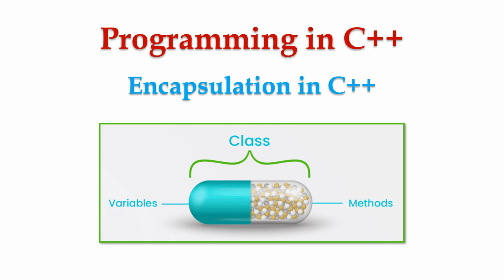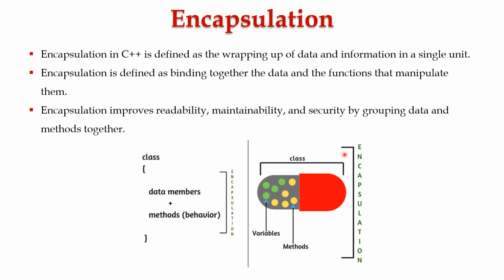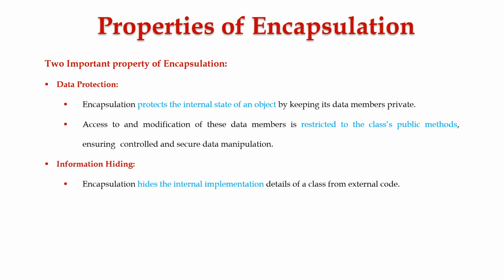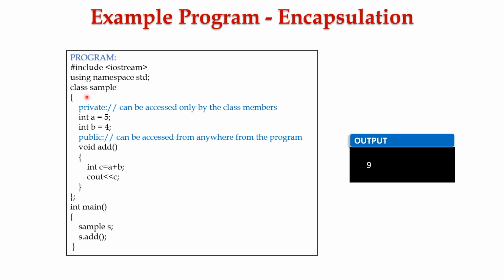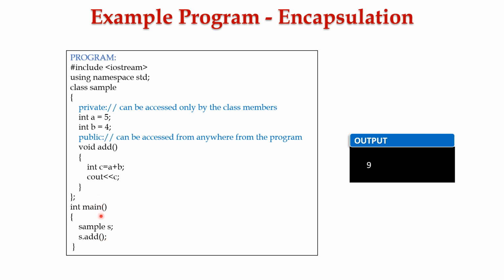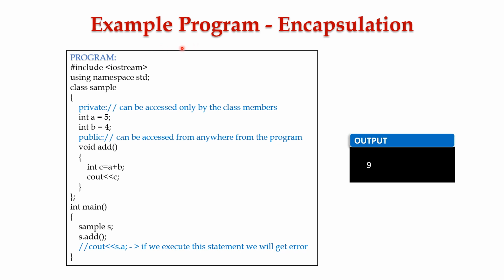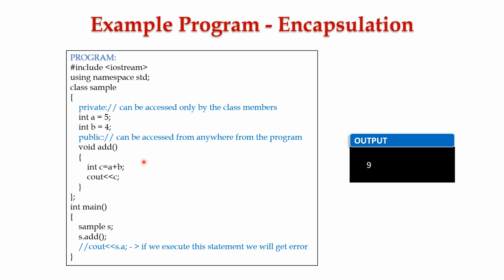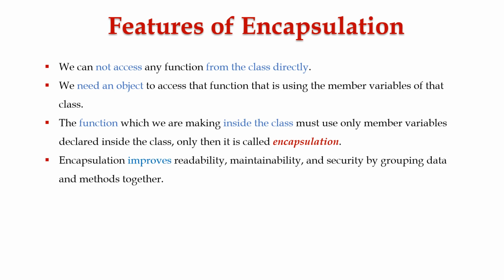Encapsulation in C++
You can learn about Encapsulation in C++ very clearly with simple example programs to understand the concept